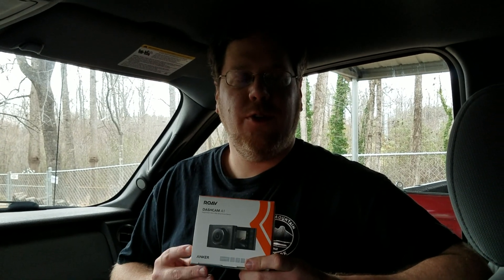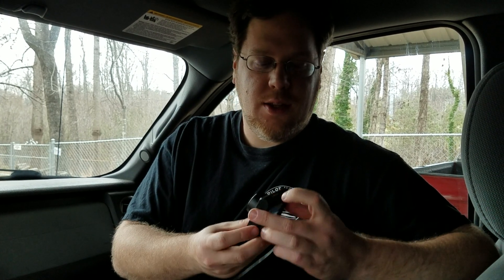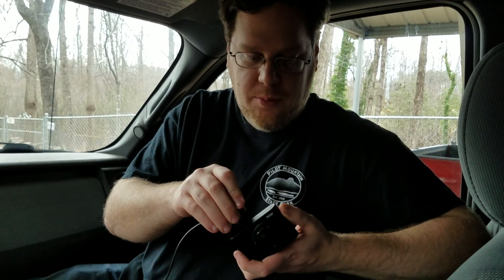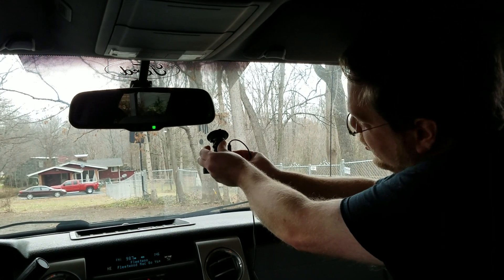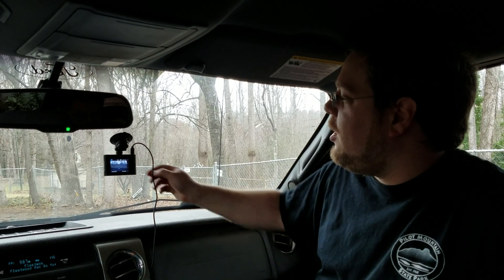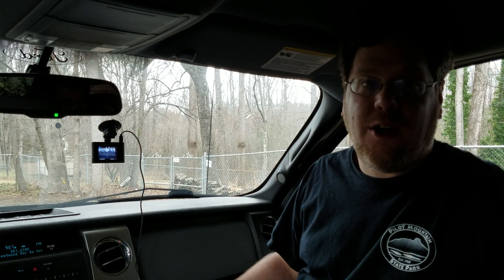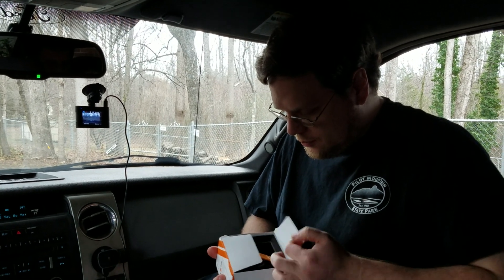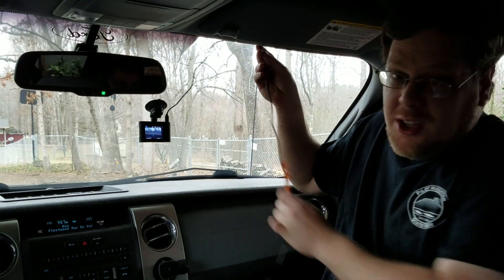Roav A1 Dashcam by Anker - Review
this is a quick review showing what comes with the Roav Dashcam A1 from Anker. It is a great little camera that is easy to use and produces high quality video. I give it 5 stars.